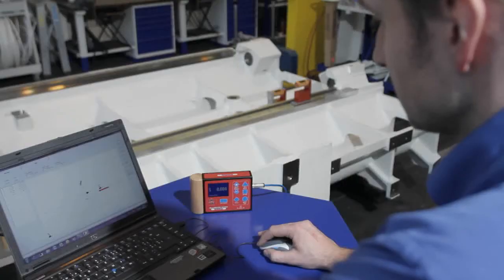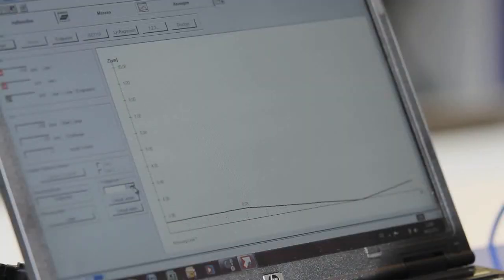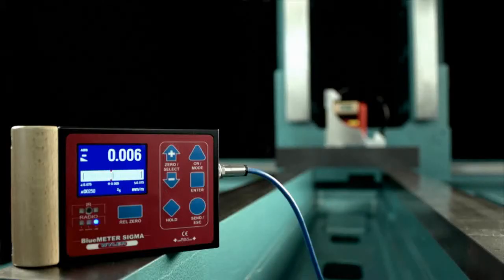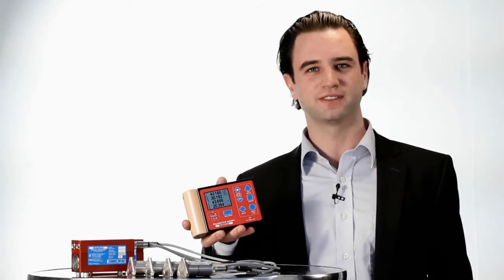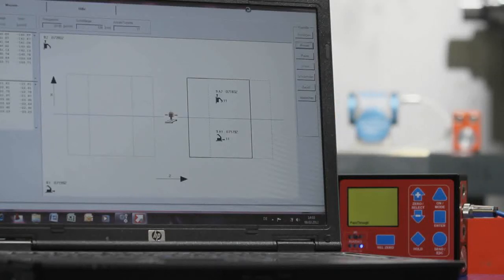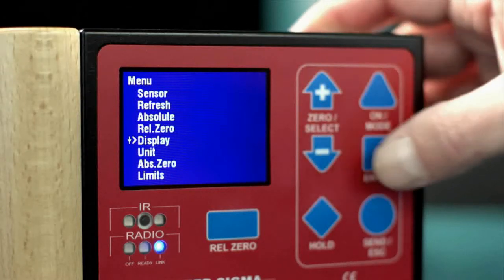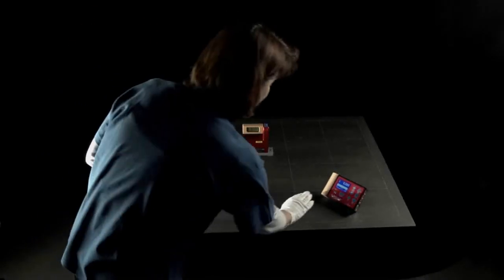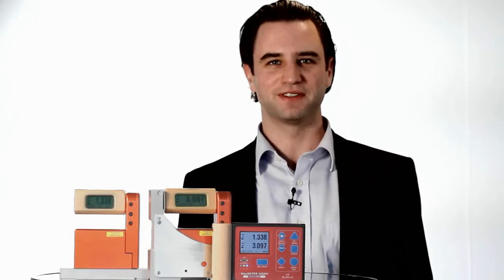Continuous enhancements of WYLER inclination measuring instruments BlueSYSTEM SIGMA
WYLER inclination measurement • Precise. Since 1928 /

WYLER AG is the leading manufacturer of precision spirit levels, clinometers, inclination measuring instruments, inclination sensors and software for inclination measurement as well as for the analysis of inclination measurements. This newest generation of high precision electronic inclination measuring instruments is specifically suitable for the precision measurement of smallest angles. Applications are therefore in particular the measurement of flatness of surface plates or the measurement of the geometry of machine tools.

The sensor itself, the heart of every precision measuring instrument, has been further developed as well, to allow precise measurements even under critical environmental conditions. BlueSYSTEM is optimized for wireless transmission of the data. Nevertheless the instruments can also be ordered without the radio modules.  Those instruments can be updated with radio transmission modules at a later stage.